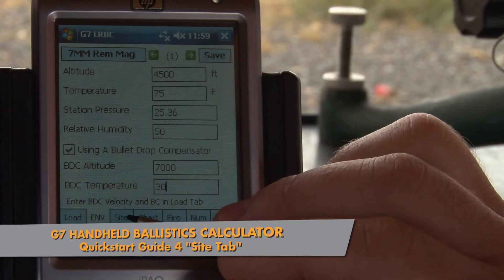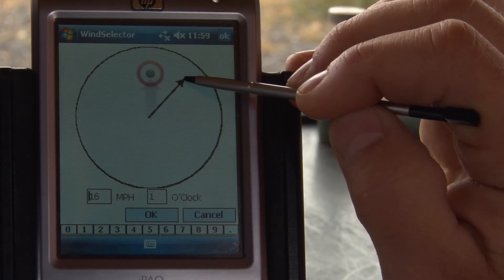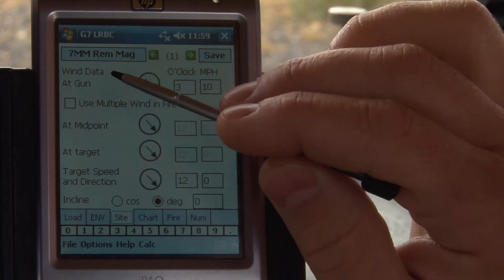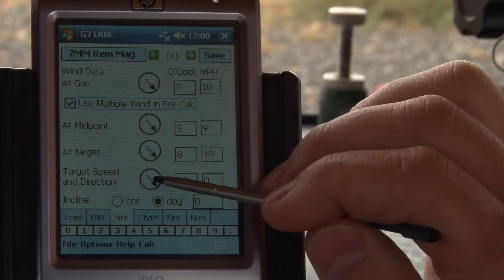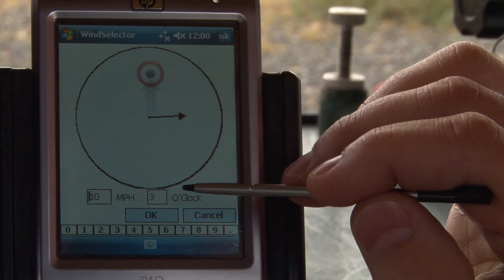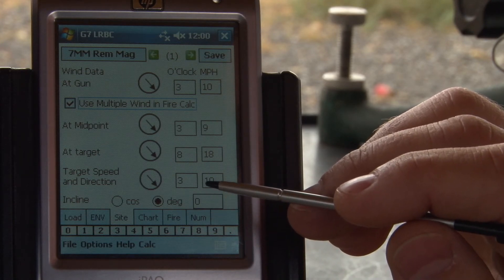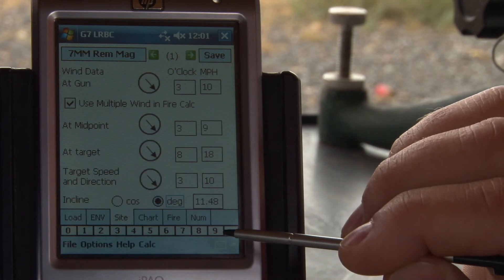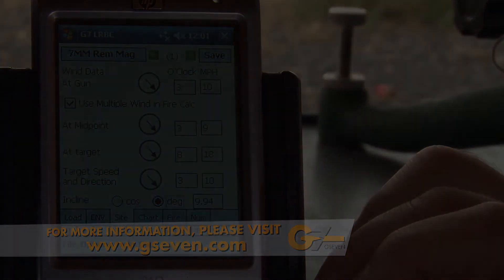Quickstart 4: Site Tab - G7 Handheld Ballistic Calculator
The G7 Handheld Ballistics Calculator is designed to be a comprehensive, yet easy to use, firing solution for the Long Range Hunter. In this video, Gunwerks Product Engineer Aaron Davidson provides an in-depth look at the "Site Tab".